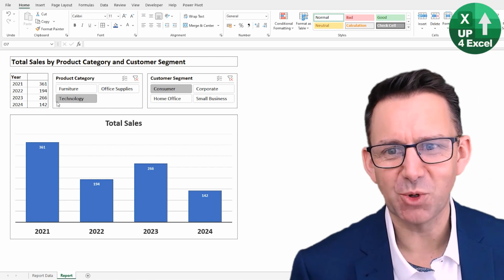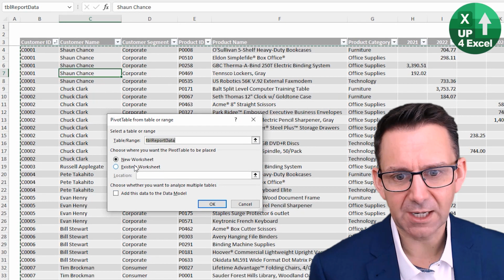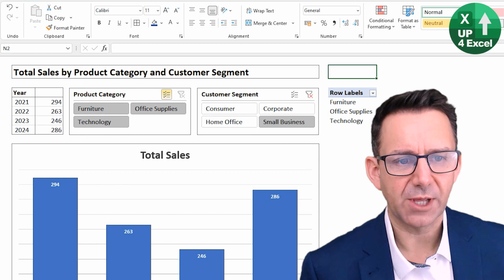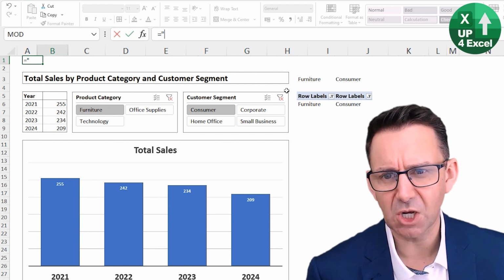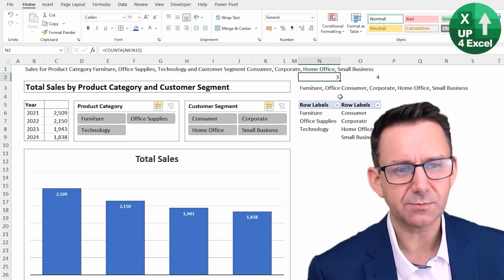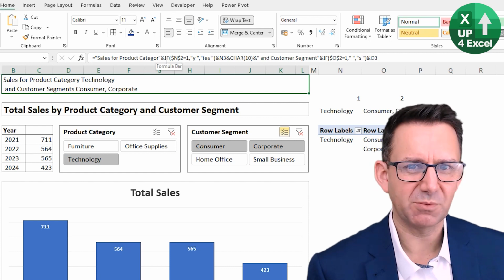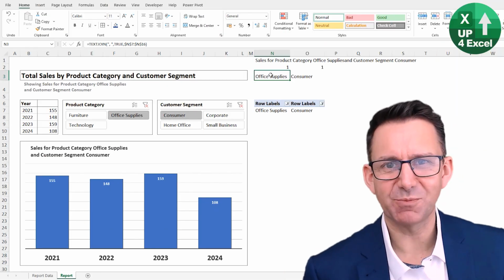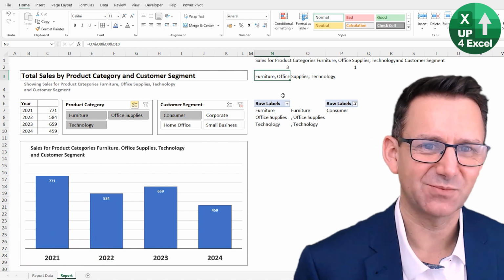How to Get Excel Slicer Selections as Text - Dynamic Report Titles from Slicer Selections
🎯 Your spreadsheet can use slicer selections as text to form chart and report titles with this technique. Produce flexible dynamic titles to extract the items chosen on a slicer.

Pivot Table Perfection - From Novice to Pro!
Master Pivot Tables without the guesswork and trial-and-error, so you can save precious time and focus on what's important.

🕑 Video Timings:
00:00 Great Report - One Minor Issue
00:38 Download This Template
01:05 The Secret to The Method
02:05 Slicer Data to Cells - Step 1
04:48 Slicer Data to Cells - Step 2
06:31 Slicer Data to Cells - Step 3
08:06 Forming a Report Title
09:49 Dynamic Plural Adjustment
12:48 Breakout Long Titles to Rows
14:09 Link Title to Chart and Report
16:23 BONUS - Legacy Excel Work Around
18:59 Report Template Download

In this video, I demonstrate how to create dynamic titles in your Excel reports that automatically update based on slicer selections. By the end of the tutorial, you'll have a solid understanding of how to link slicer selections to your report titles, making your reports more interactive and visually appealing. You'll also learn how to achieve this without needing any complex VBA coding, using only Excel's built-in features.

Here's a breakdown of what I cover:

First, I address a common issue when working with slicers in Excel reports—while slicers effectively filter data, the titles in the report don't automatically update to reflect the slicer selections. This creates a disconnect between the filtered data and the report's presentation. I show you a straightforward method to solve this problem by leveraging Excel's ability to connect slicers to multiple pivot tables. By doing so, you can extract slicer selections and use them as dynamic text in your report titles.

Next, I explain the importance of using Excel tables as a foundation for your data. Converting your data range into an Excel table simplifies the process of creating and maintaining dynamic reports. Excel tables automatically adjust when you add or remove data, eliminating the need to manually update data ranges. I demonstrate how to summarize data using pivot tables and position them strategically on your worksheet to avoid common issues like column and row misalignment.

With the pivot table in place, I show you how to link it to your slicers to generate a list of selected items. This list is crucial for creating dynamic titles. I also walk you through the process of using the TEXTJOIN function, which is relatively new in Excel. TEXTJOIN allows you to combine multiple values from the slicer selections into a single cell, with a delimiter of your choice. If you don't have access to TEXTJOIN, I provide an alternative method that involves simple concatenation and conditional formulas to achieve the same result.

I then guide you through the steps to build a dynamic title that adjusts based on the number of items selected in the slicer. This includes handling pluralization (e.g., "category" vs. "categories") and formatting the title for readability. I also cover how to insert a line break within the title using the CHAR function to make the text more readable in your report.

As a final touch, I show you how to customize the appearance of your dynamic titles. I provide tips on font selection, alignment, and how to integrate the title seamlessly into your report's design. I also emphasize the importance of hiding unnecessary rows and columns to keep your report clean and professional.

For those without access to the TEXTJOIN function, I offer a workaround that involves adding a helper column next to your pivot table. This method ensures that your dynamic title remains accurate and free of trailing commas or unnecessary text.

By following this tutorial, you'll be able to create Excel reports with dynamic titles that automatically update as users interact with the slicers. This technique will not only improve the functionality of your reports but also give them a polished, professional look that sets your work apart.

This will allow you to follow along step by step or use the file as a template for your own projects.

I hope you found this tutorial helpful in enhancing your Excel reporting skills. By applying these techniques, you'll be able to create more dynamic and professional-looking reports that stand out. Don't forget to download the sample file linked in the description, and feel free to revisit any part of the video as you build your own reports.